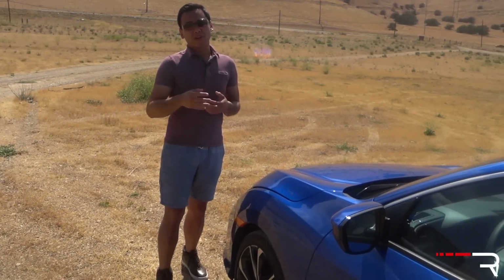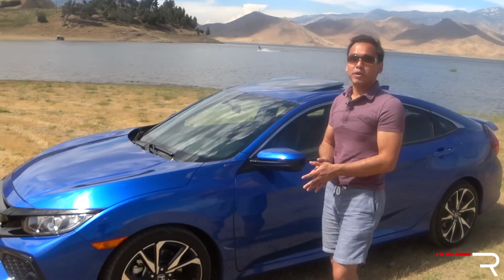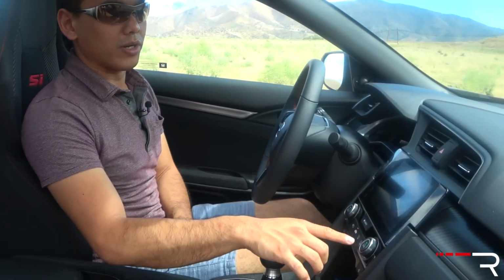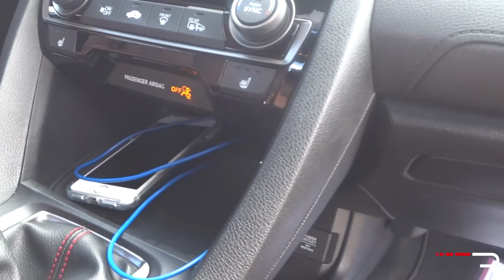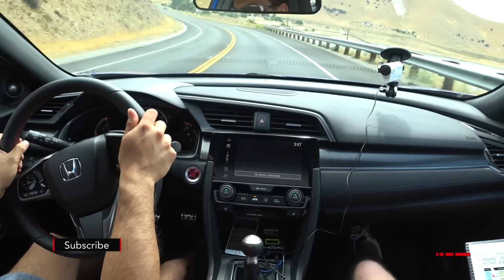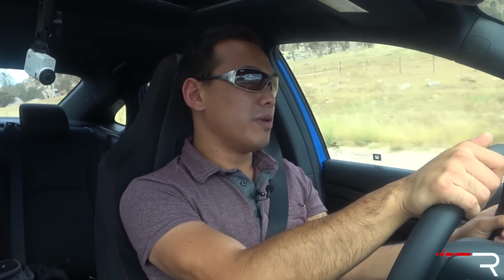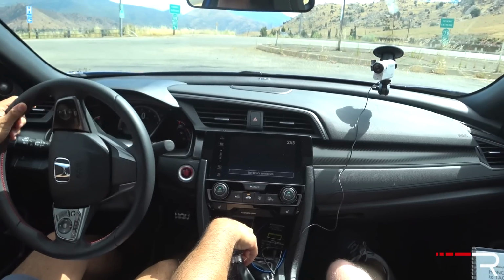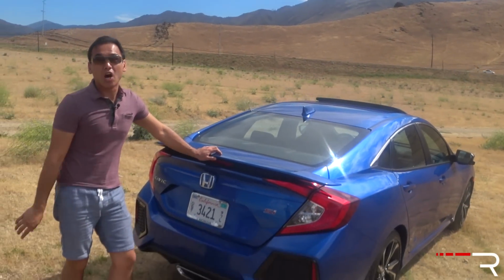2017 Honda Civic Si – Redline: Review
After a two year absence, Honda returns the Civic Si name back to the market. Now sporting turbocharged power for the first time, will this all-new version be able to carry on the torch from the last 7 generations before it? Also included in the video is some track driving footage from the Honda Proving Grounds test track in the Mohave desert.